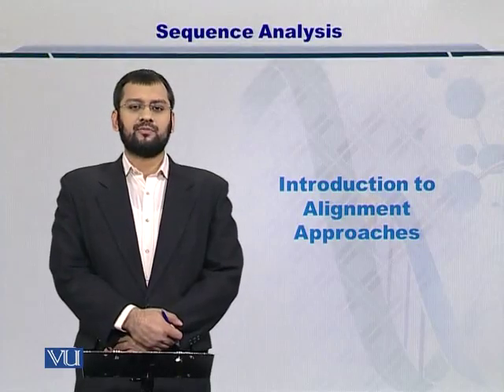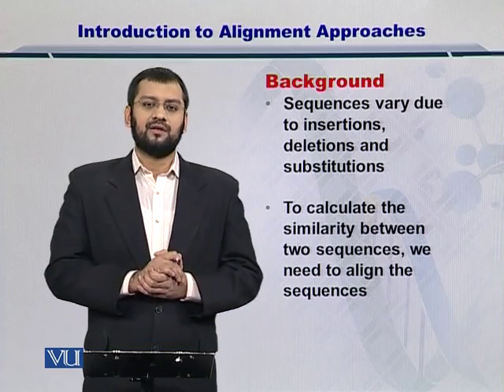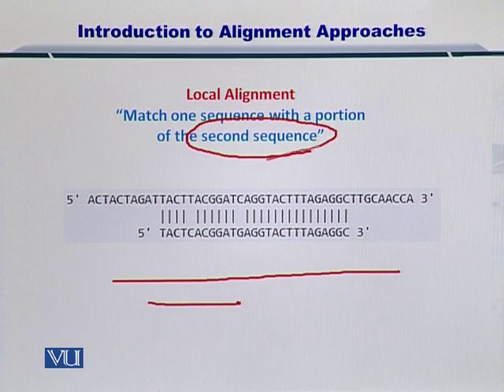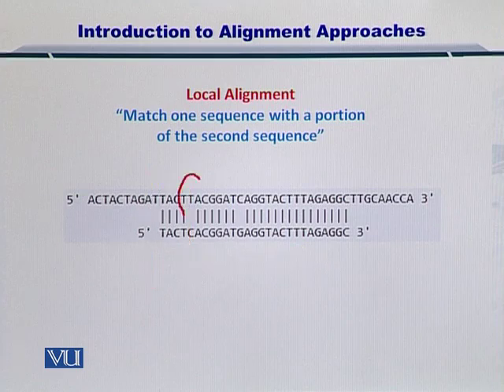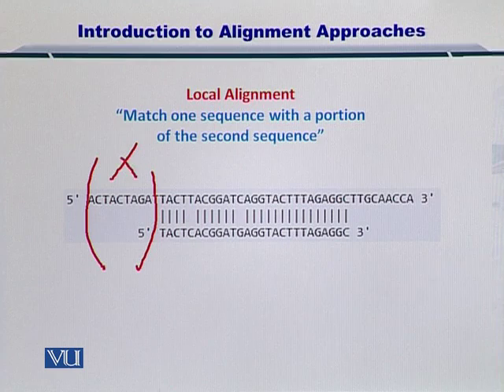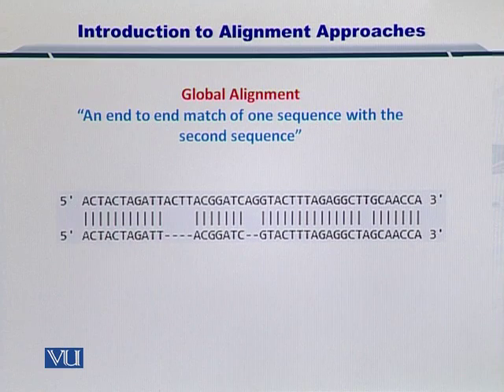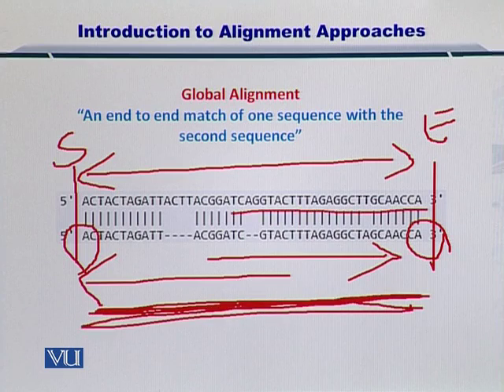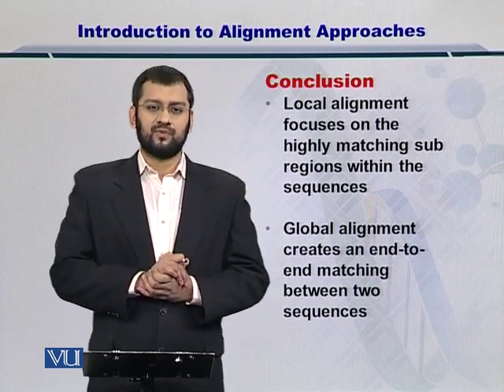BIF401_Topic028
Topic: 28